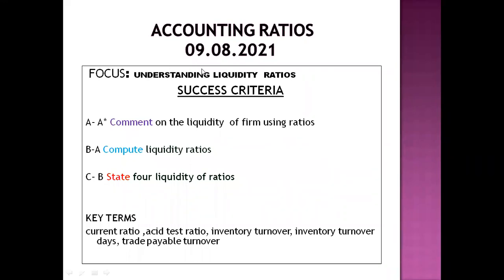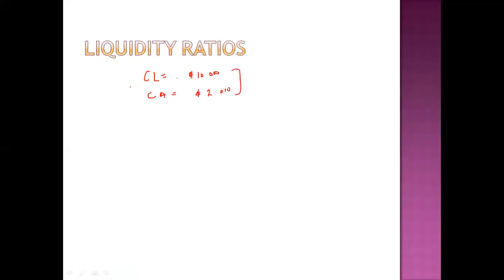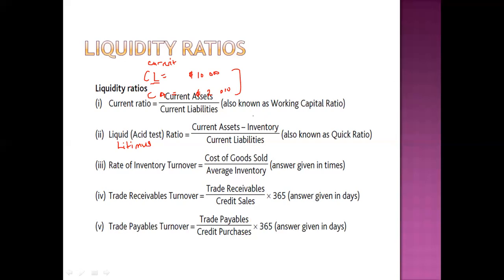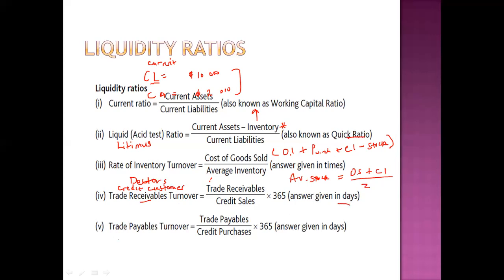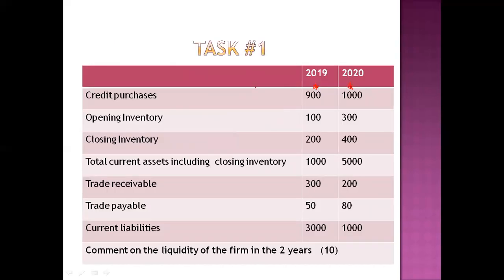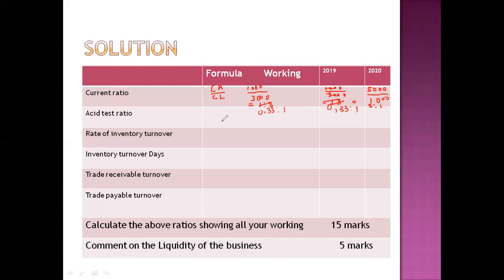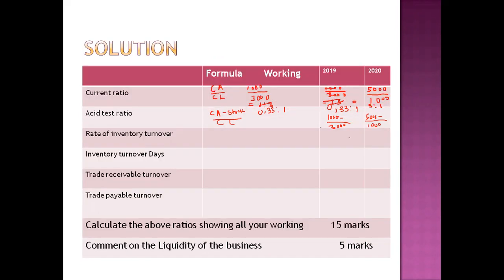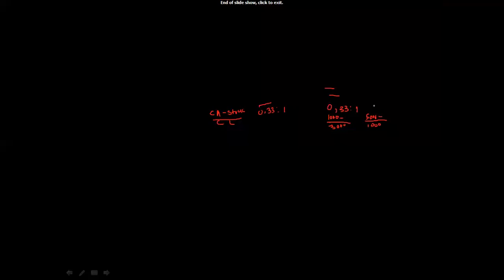LIQUIDITY RATIOS- by Sir Jef SJM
This video will help you to comment on the business' ability to meet its short term obligation.